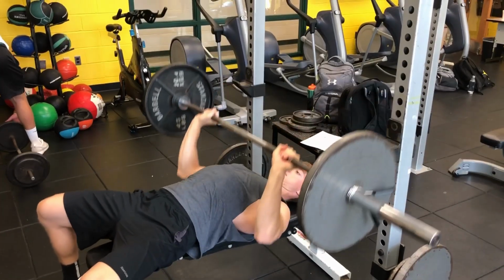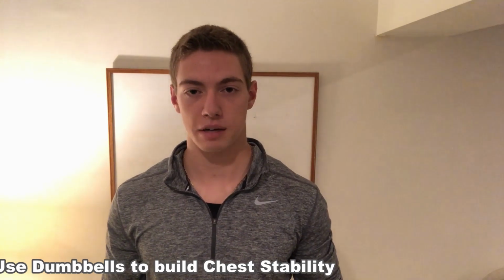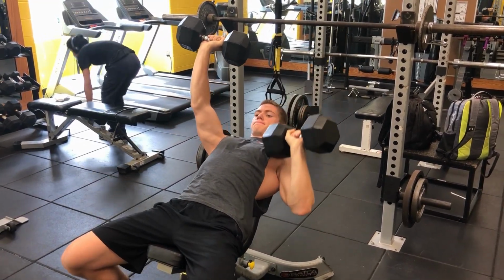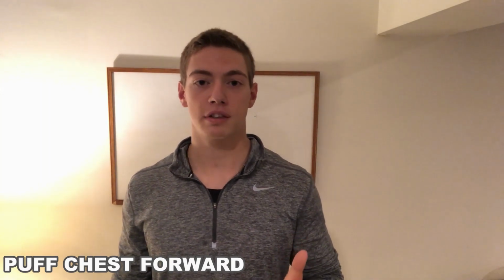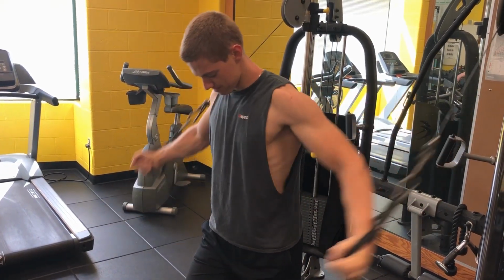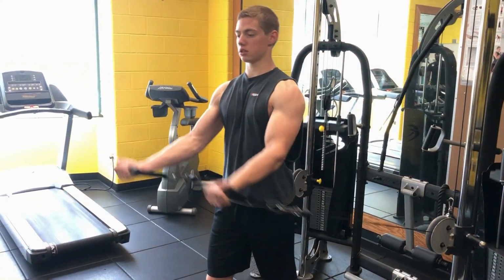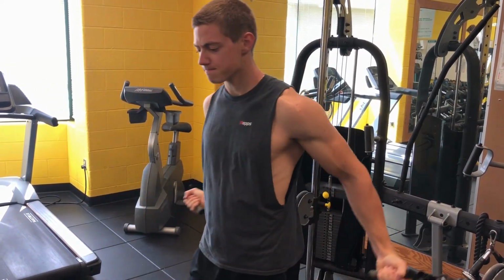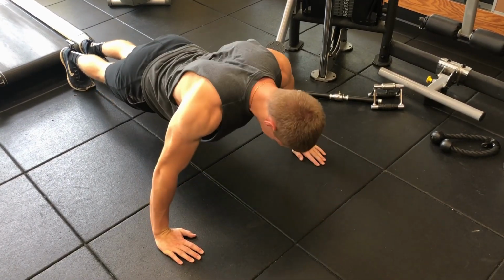4 Ways to IMPROVE Your CHEST Workout! (Try Them Out!)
Hey Guys! I filmed a few exercises to use to grow your chest, and then I realized there are about 12 total variations if you account the incline, flat and decline angles. So Instead, here are 4 ways that you can improve your chest workouts! Any of these tips can be interchangeable with any muscle group and exercise if you know how to apply it! More Videos soon!